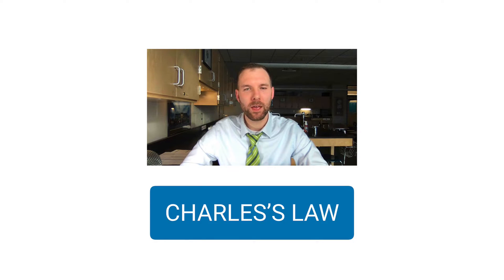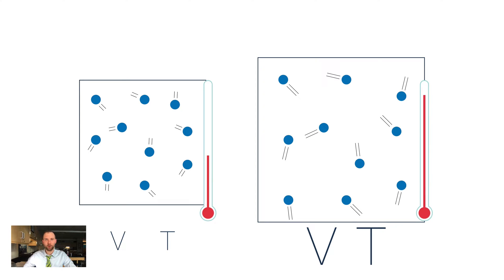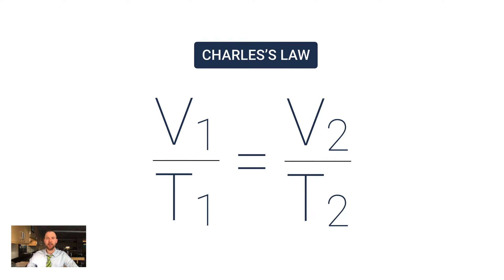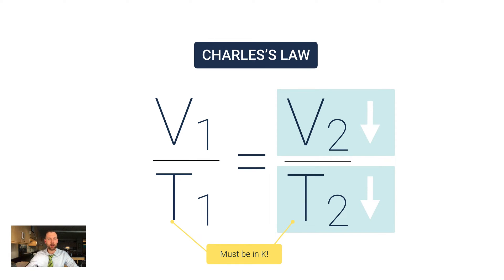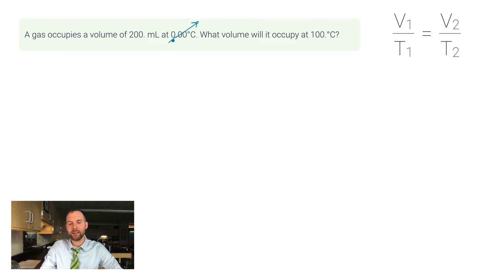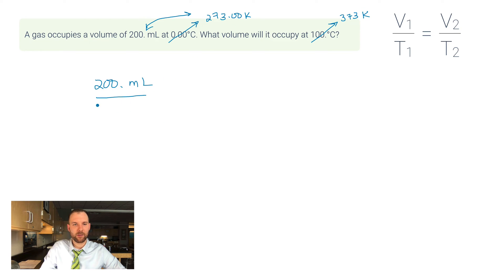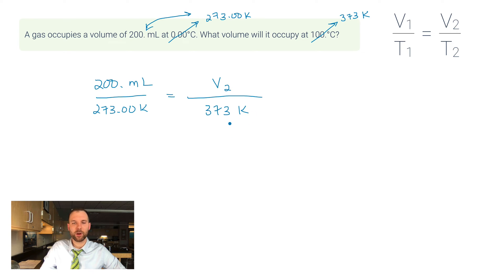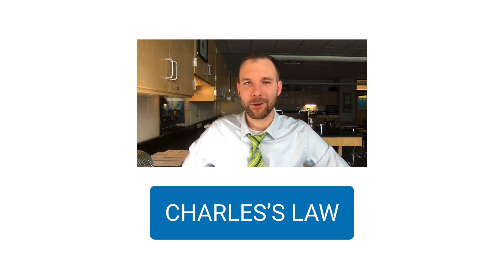Charles's Law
Charles’s Law relates temperature and volume — they are directly proportionate to each other.